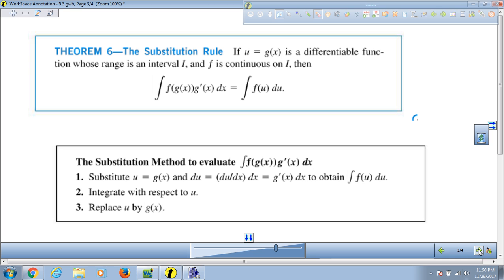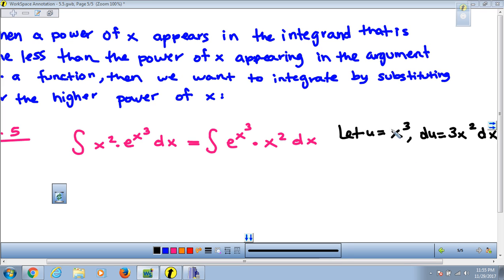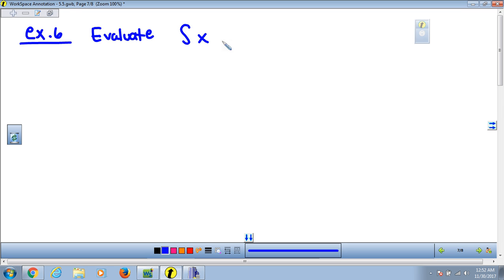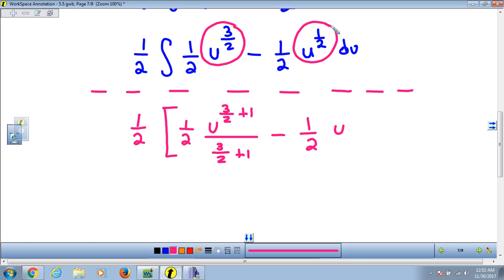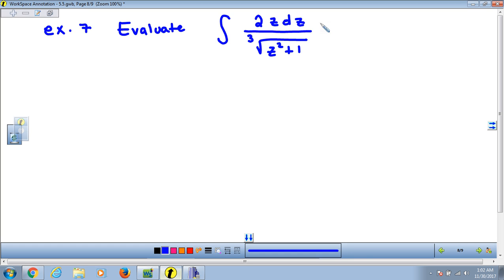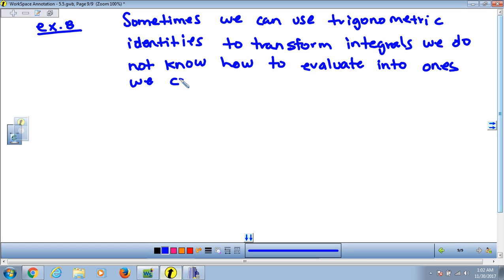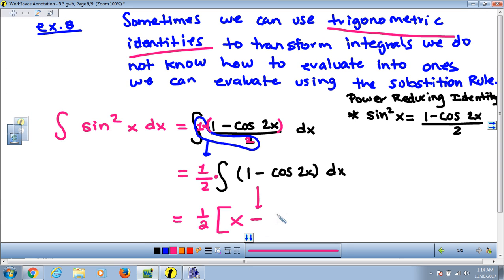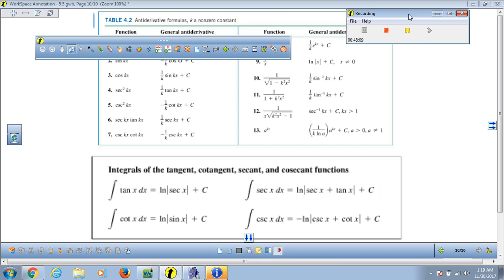5 5 Indefinite Integrals by Using Susbtitution Method